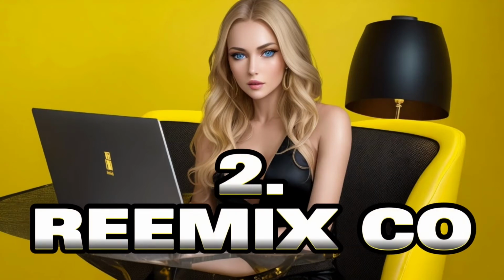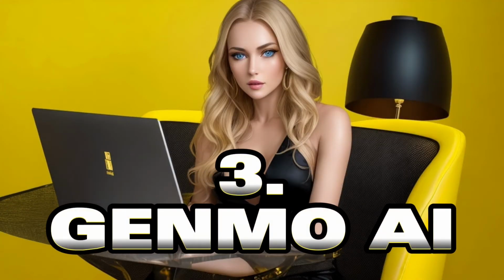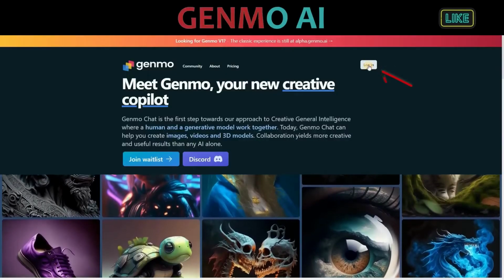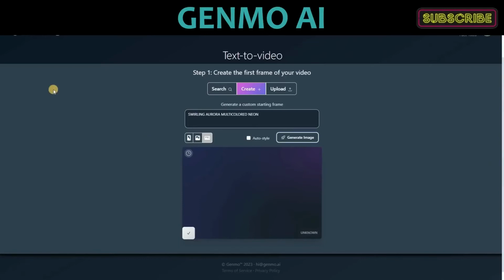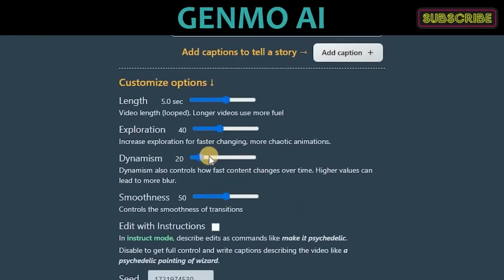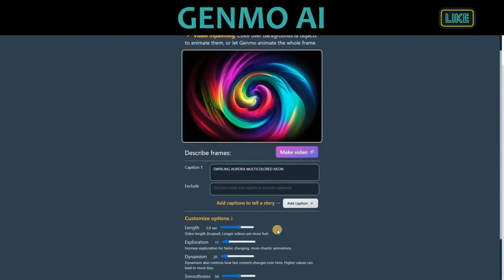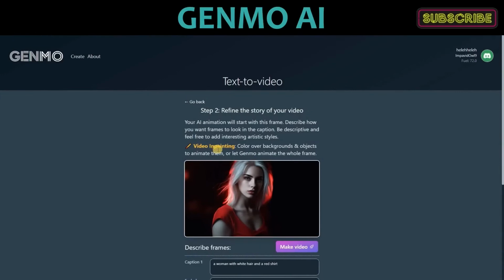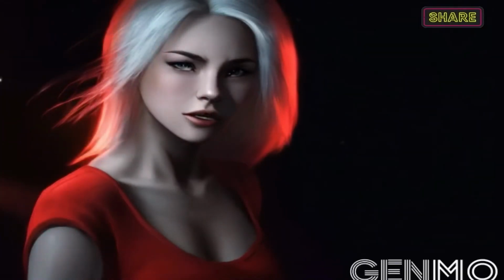AI Generated Video: Text To Video AI Tools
AI Generated Video : Text To Video AI Tools | Kaiber AI Alternative

00:00 Intro AI Video Generator
19:04 REEMIX CO AI
41:07 GENMO AI